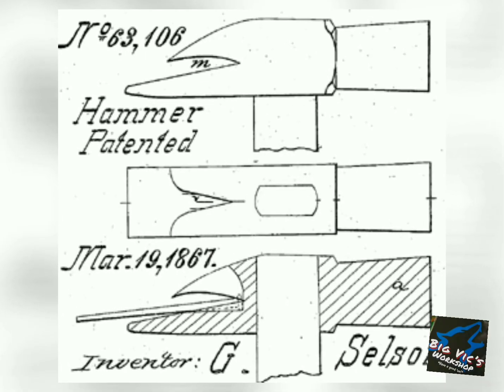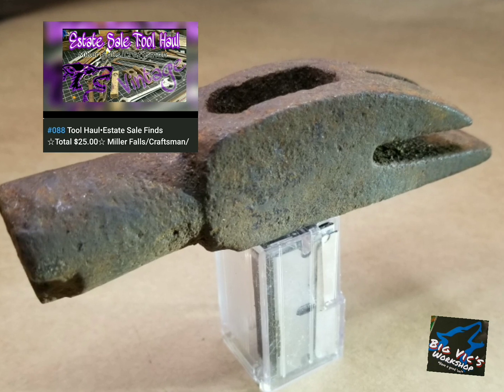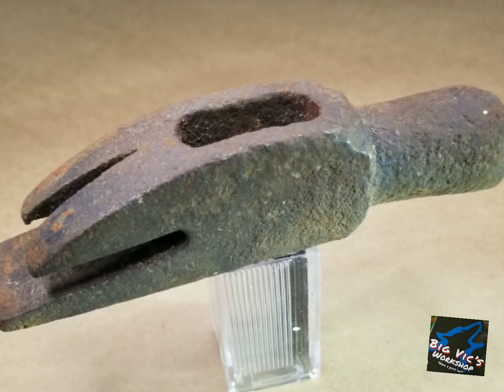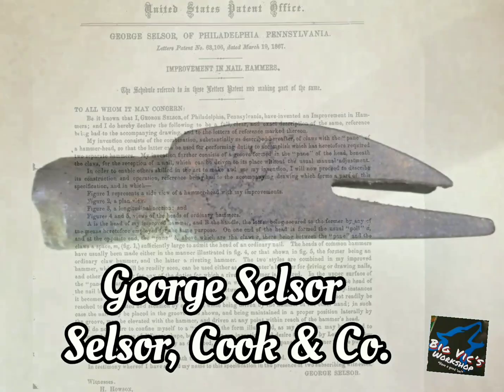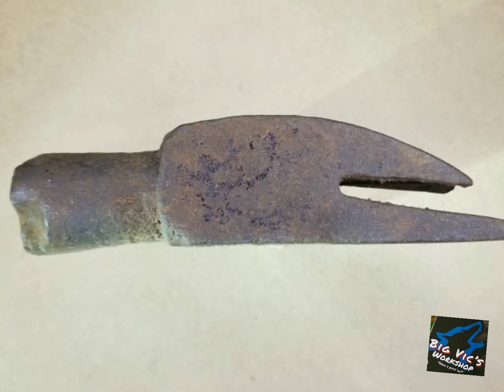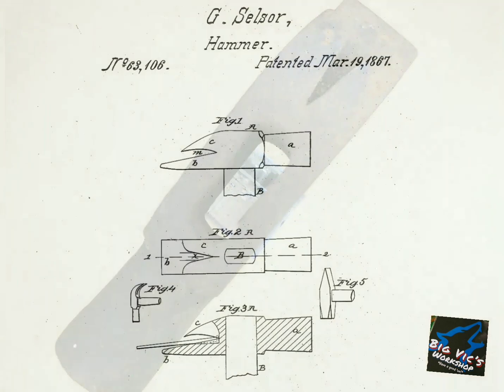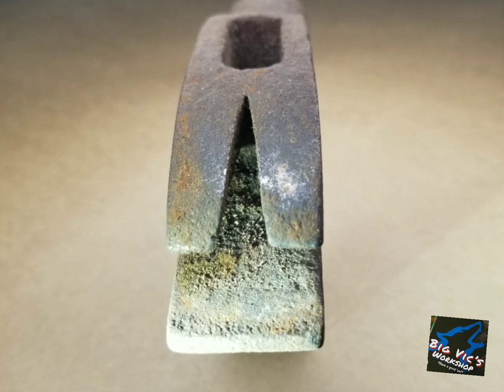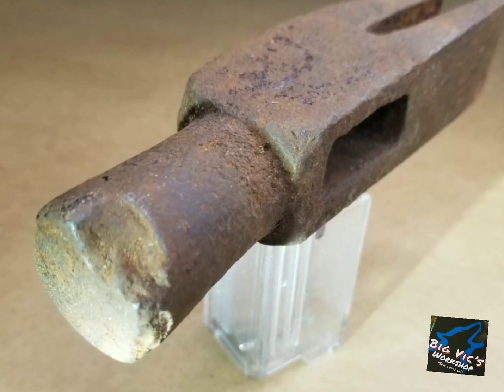#088-01 Update on Mystery Hammer Head - Thanks to Raw Bacon🤠👍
Here is a update to a item from estate sale tool haul video #088. I pulled this hammer head from a box being sold as scrape. Tossed it into my pile and paid $5.00 for it all. All other items are in the video mentioned above. There was a lot on interest in this item so with the help of viewer rawbacon I decided to proved this little update. As always thank yall and have a good'un - Vic